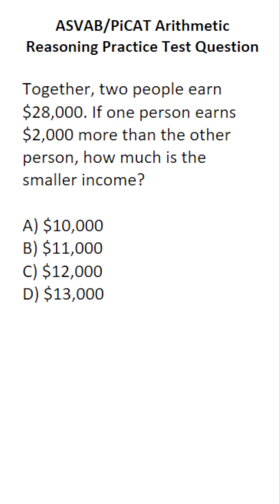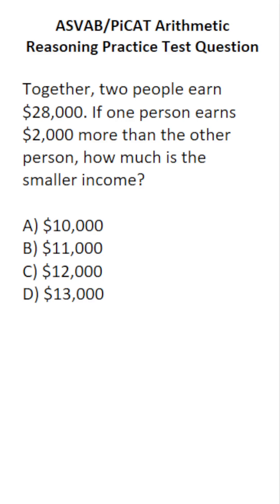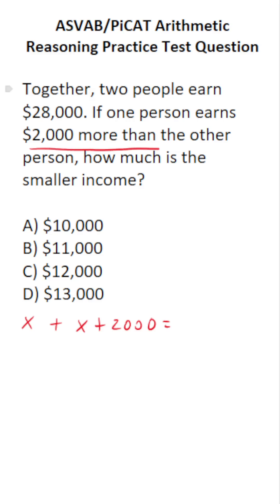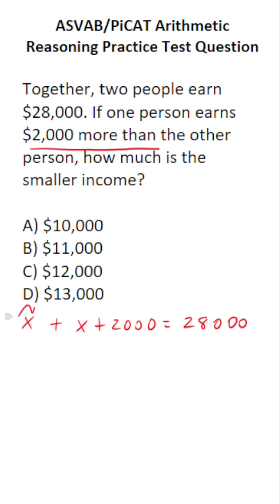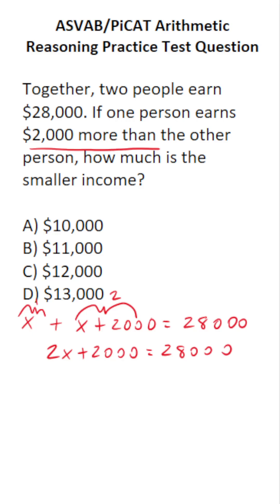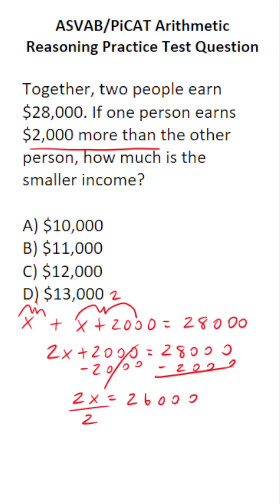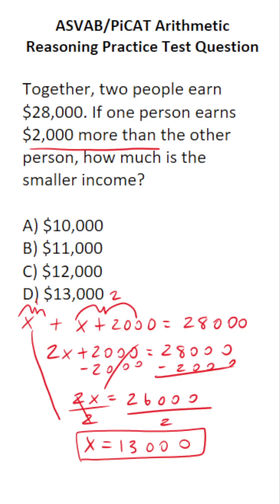Translating A Word Problem into an Equation: ASVAB/PiCAT Arithmetic Reasoning Practice Test Q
In this video, Grammar Hero works out a practice test question that requires you to translate a word problem into an equation that you then solve. This question should closely mirror what you should expect to see in the Arithmetic Reasoning (AR) subtest of the Armed Services Vocational Aptitude Battery (ASVAB) as well as the Pre-screening internet-delivered Computer Adaptive Test (PiCAT). ​​​​​grammarhero ​​ASVAB​​​​​